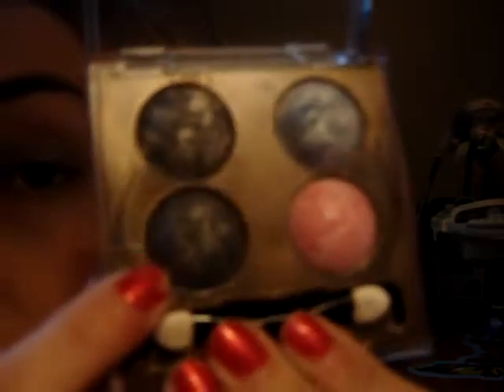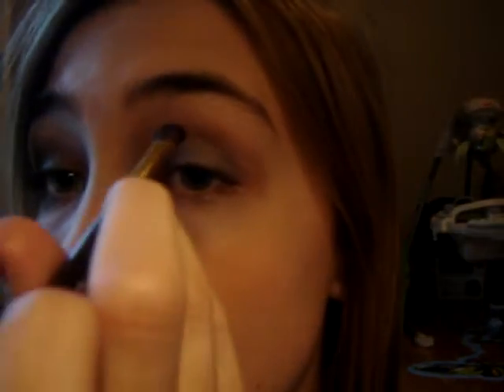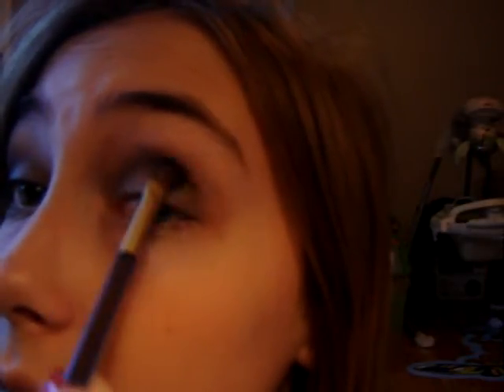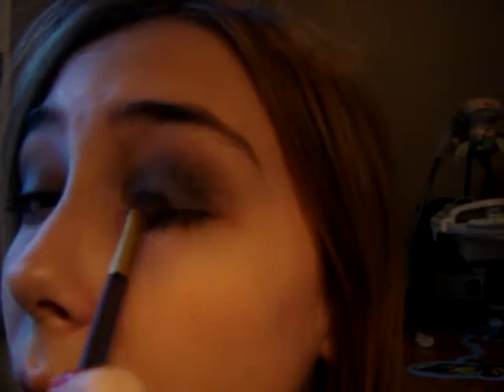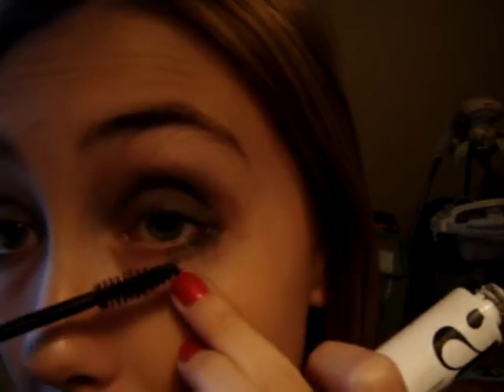TUTORIAL: Smokey Eye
Hope you all enjoy!! xoxo, Anna

Dear FTC,
i did not recieve any of these products for free, i am not associated with any of these companies nor are they paying or influencing me to do this video.